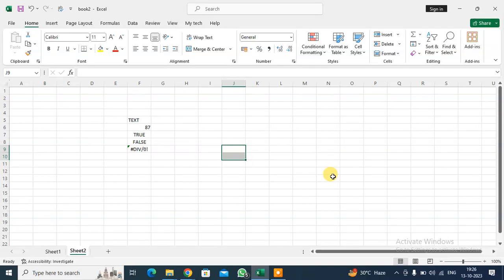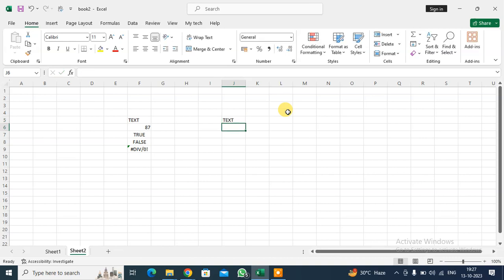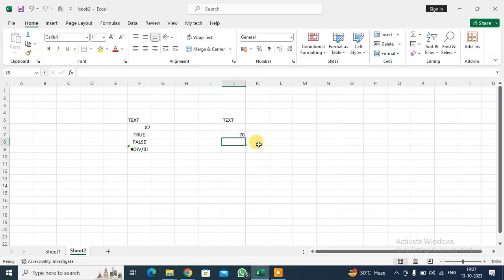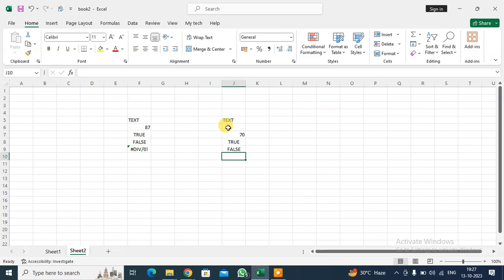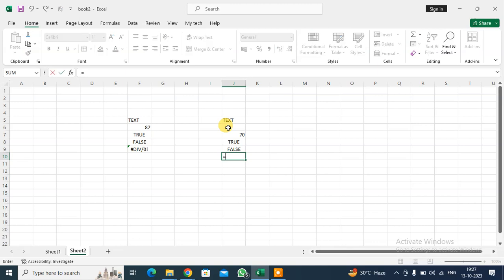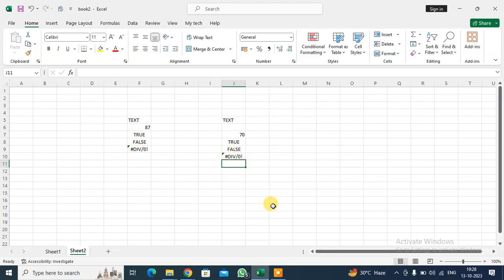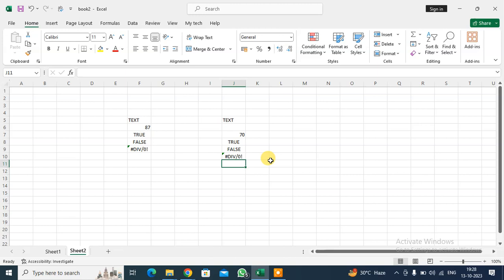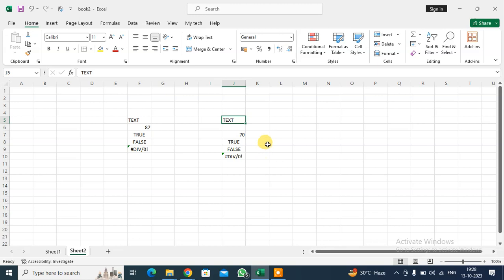Different Characteristic of Cell In Excel Sheet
In this video, we will explore the various characteristics of cells in Excel. You'll discover how text aligns to the left, numbers to the right, and formulas or error messages appear in the center. Understanding these alignments is crucial for effectively analyzing and interpreting your data.

Additionally, we will discuss how to identify different data types and error messages by their cell alignment. This knowledge will enhance your data management skills in Excel.